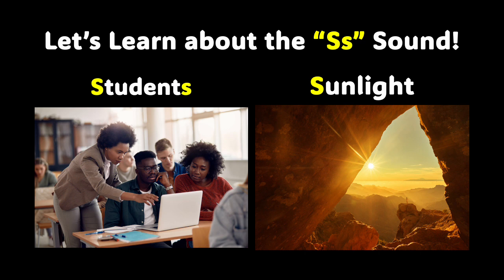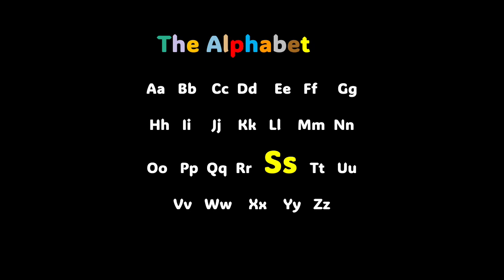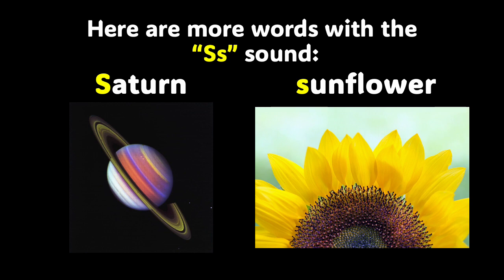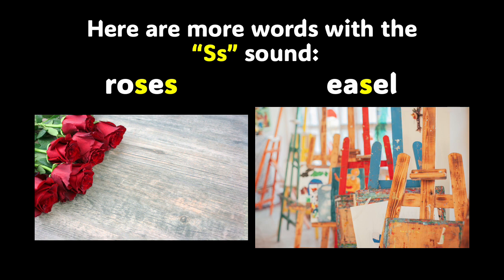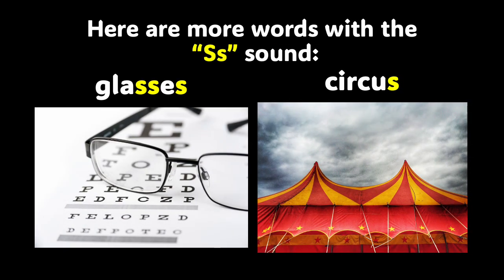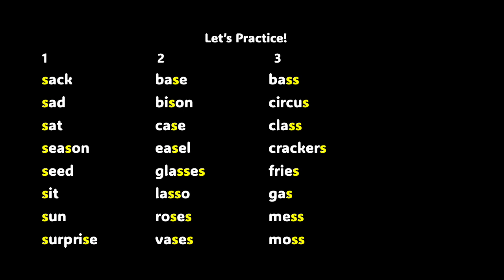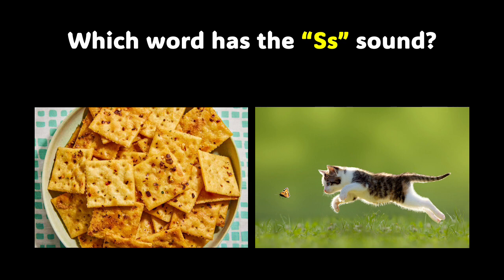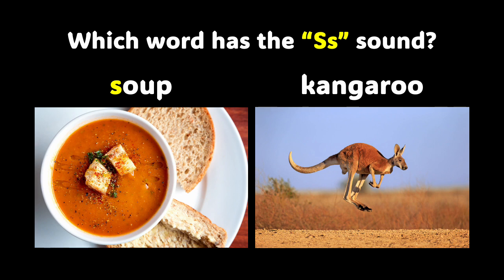Let's Learn about the "Ss" Sound!